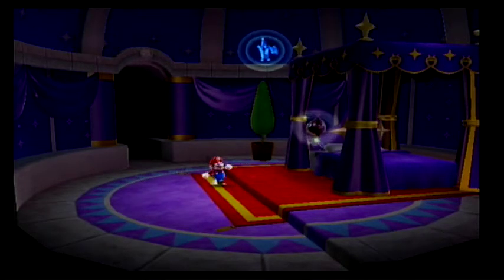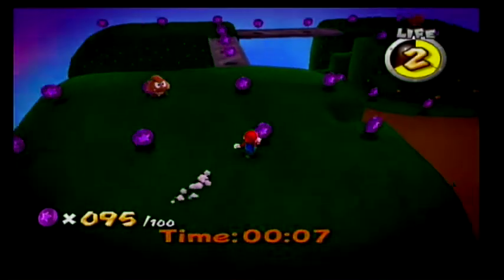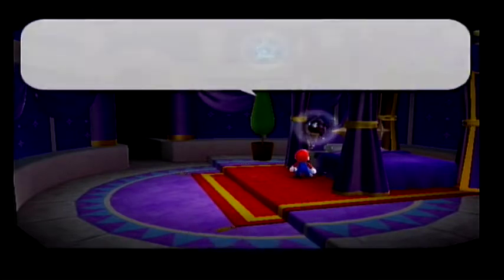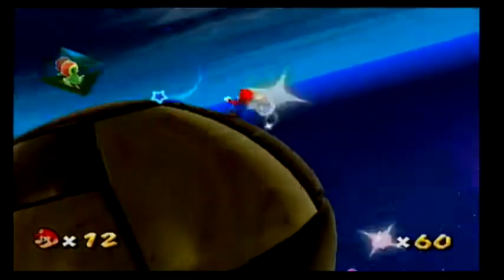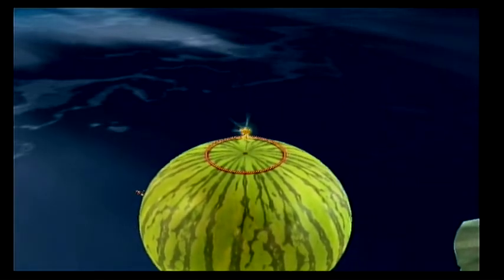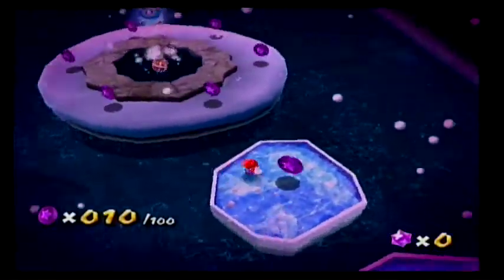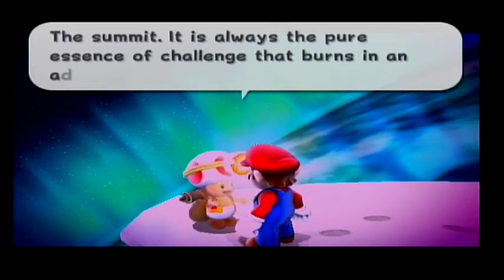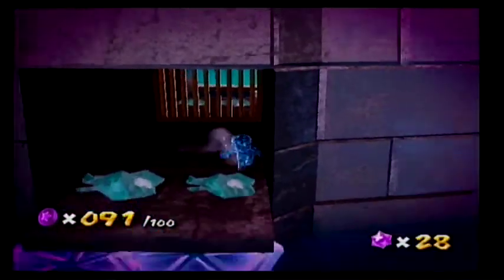Super Mario Galaxy PART 32: Watermelon Planet?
In this episode we visit probably the strangest of planets. We also finish up some purple coin challenges.